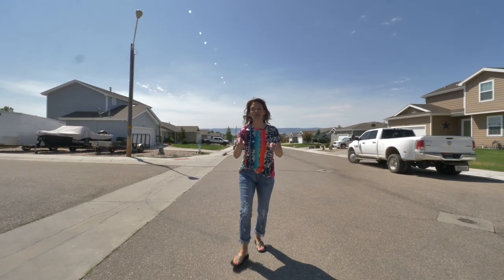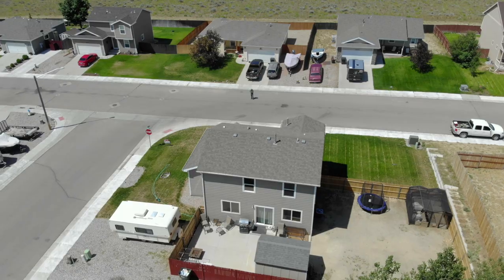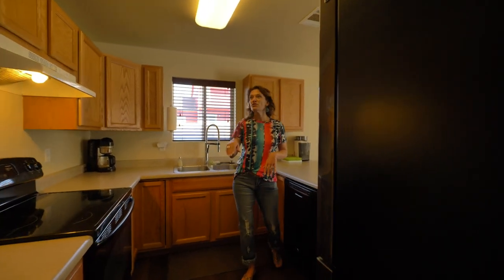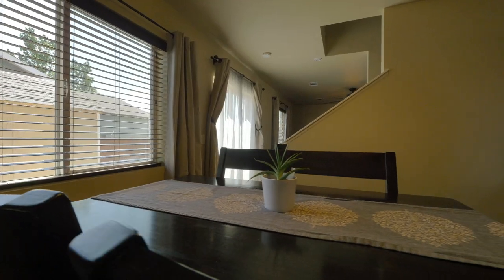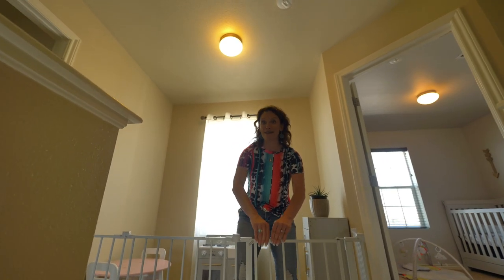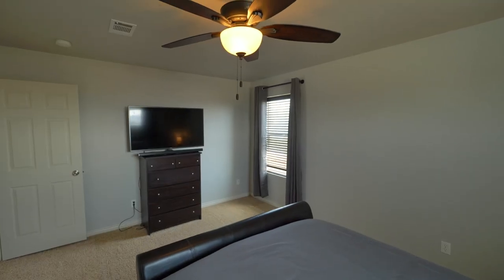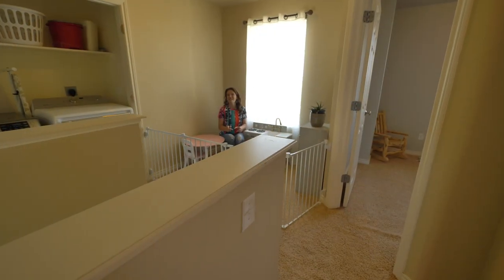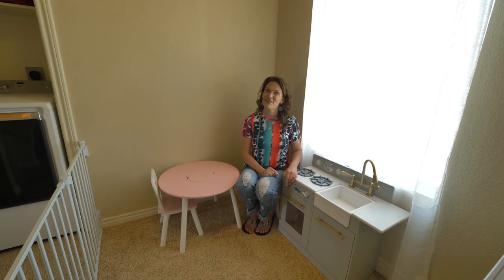SOLD Hot Commodity in Bar Nunn!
Hot Commodity in Bar Nunn!

No money down to purchase this house through rural development financing (Wac).  This home has been very well maintained!  Kitchen with amazing cabinet and counter space as well as a pantry.  Three bedrooms all on the upper level with the laundry.  Great sized master bedroom and bathroom.  This home will not last long.